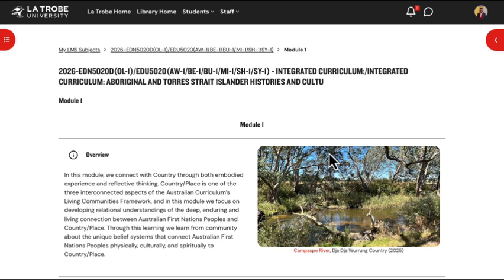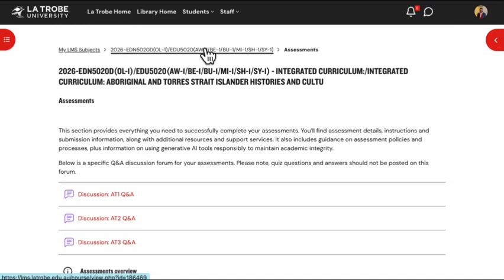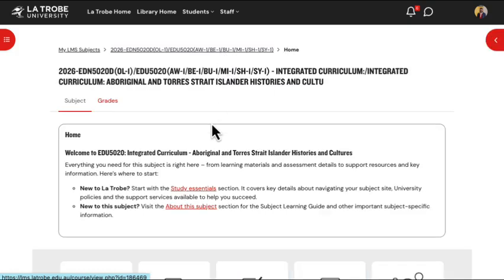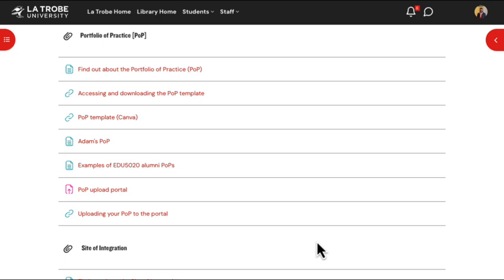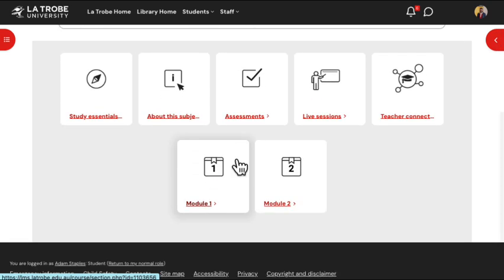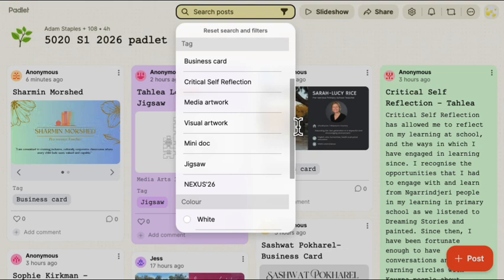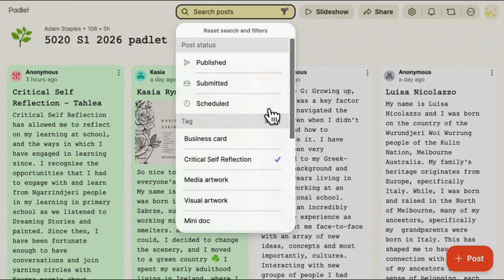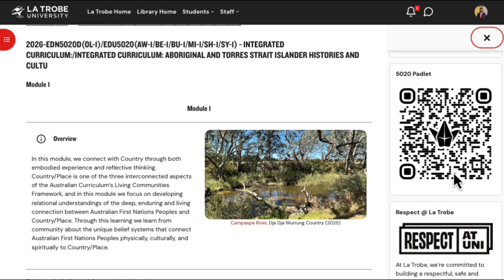5020 Wk4 overview